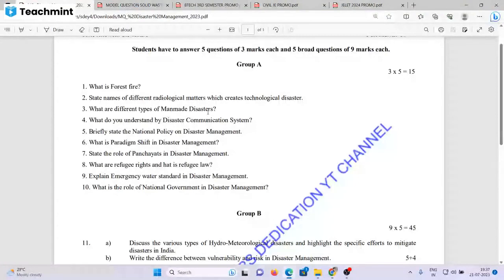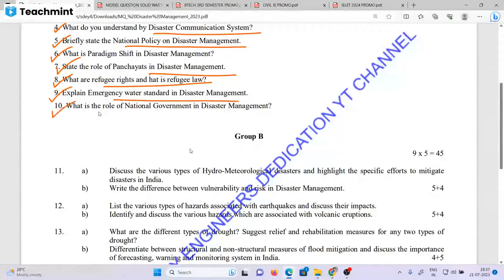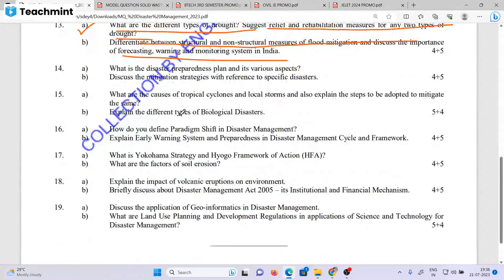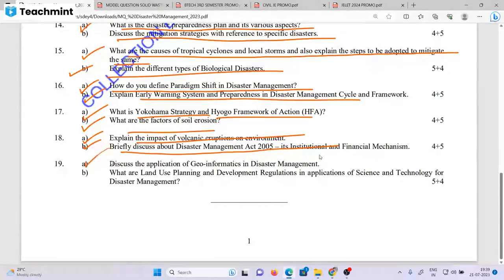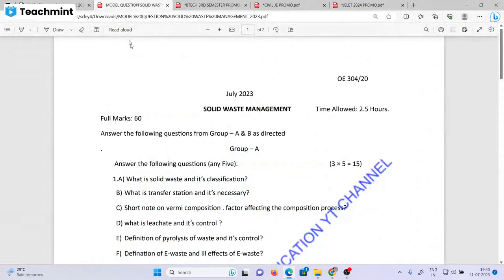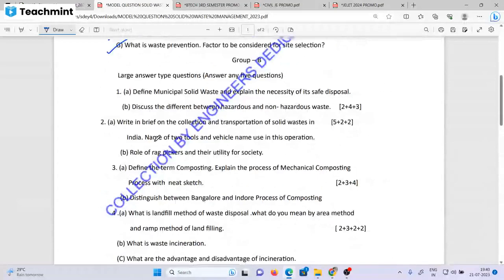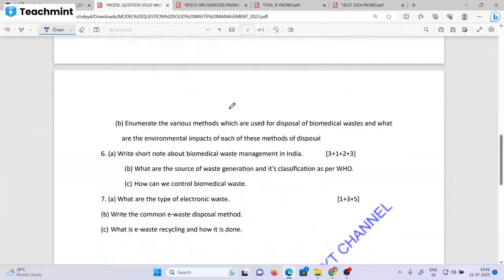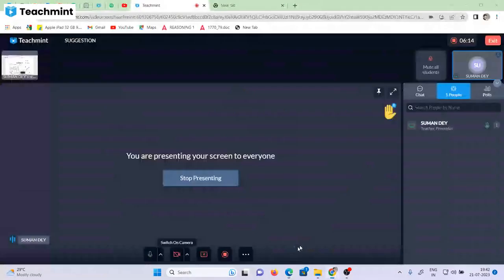MODEL QUESTION ON DISASTER MANAGEMENT & SOLID WASTE MANAGEMENT / WBSCTE 6TH SEMESTER 2023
TENDERING & ACCOUNTS 2021 SUGGESTION WITH PREVIOUS YEARS ALL NUMERICAL PROBLEM

TELEGRAM GROUP LINK FOR FREE STUDY MATERIALS & NOTES

REVISION ON  ENVIRONMENTAL ENGINEERING -I / BTECH 4TH SEMESTER 2023 /  MAKAUT

FULL COURSE FOR 4TH & 6 TH SEMESTER CIVIL ENGINEERING @ 999 RUPEES ONLY

6TH SEMESTER Civil Engineering DETAILED SYLLABUS DISCUSSION 2023  | BEST  Book List / WBSCTE

DEMO CLASS 1 ON ENTREPRENEURSHIP & START-UPS / UNIT 1 / ENTREPRENEURSHIP - INTRODUCTION & PROCESS

DEMO CLASS 1 ON PUBLIC HEALTH ENGG / UNIT 1/ 6TH SEMESTER DCE / WBSCTE

DEMO CLASS 1 ON ENGG ECONOMICS & PROJECT MANAGEMENT / UNIT 1/ 6TH SEMESTER DCE / WBSCTE

*JELET 2024 FULL COURSE*

 *STARTING FROM 1ST AUGUST*

FEES - 1999 ( ONE TIME PAYMENT) OFFER VALID UPTO 31ST JULY

 *Batch features*

1.. সবকিছু বেসিক থেকে পড়ানো হবে।।
2..ক্লাস এর 2 hours পরে ক্লাস recording available হয়ে যাবে।।
3..আমার কাছে পড়লে কোনো রকম বই কিনতে হবে না।।সব পিডিএফ নোটস provide করা হবে।।
4.. REGULAR INTERVAL এ MOCK TEST WITH DPP দেওয়া হবে
5.. FREE CRASH COURSE কোর্সের শেষে PROVIDE করা হবে
6.. সব সাবজেক্টের লাইভ ক্লাসের সাথে 2022 সালের পুরানো ভিডিও course র access দেওয়া হবে।।
7.. পুরো সিলেবাস লাইভ ক্লাসে কমপ্লিট করা হবে।।

 *BY SUMAN DEY* ( SRRV BATCH TOPPER( 2018)JGEC GOLD MEDALIST( 2021), JELET GMR - 113 , DR- 08), GATE RANK HOLDER)